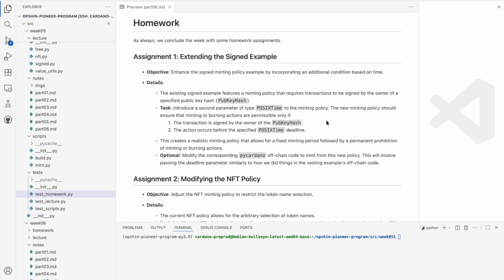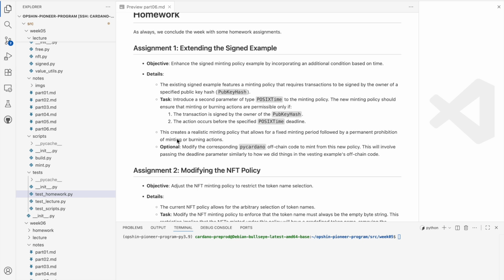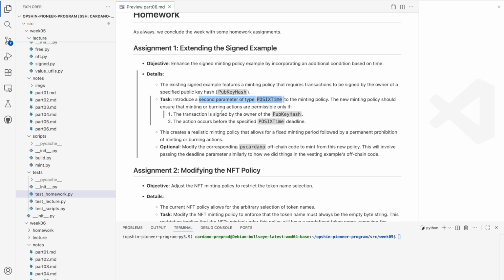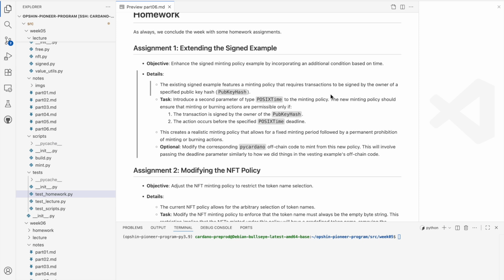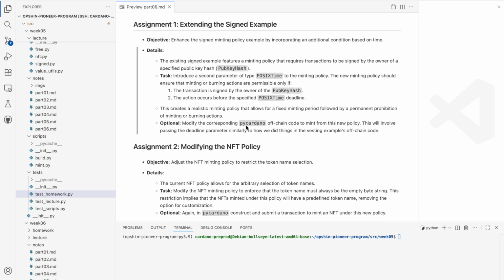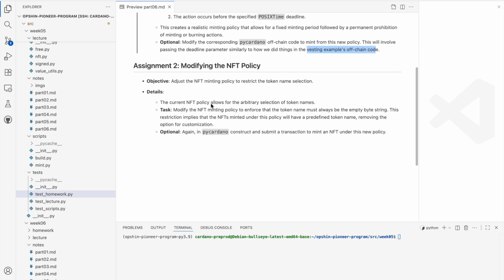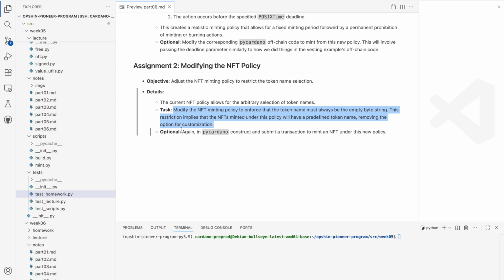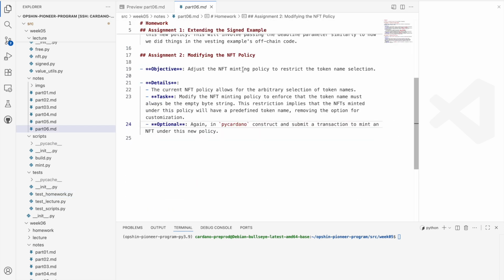OpShin Pioneer Program W05 L6